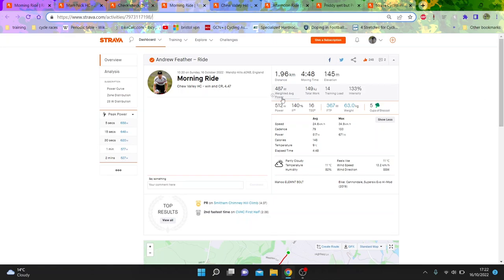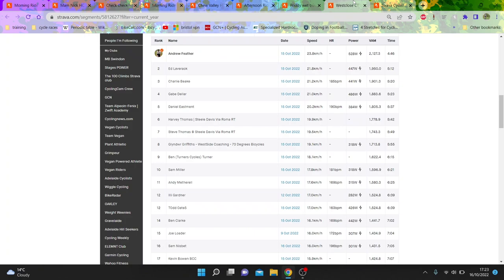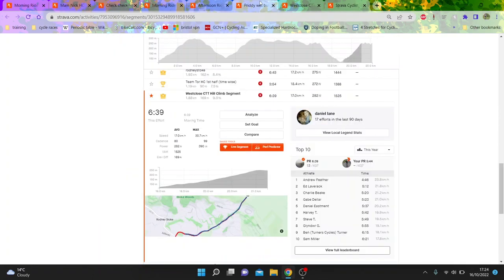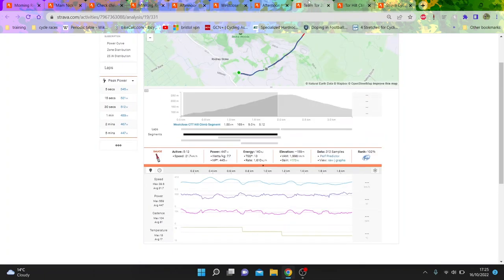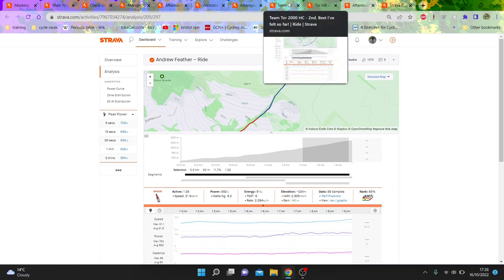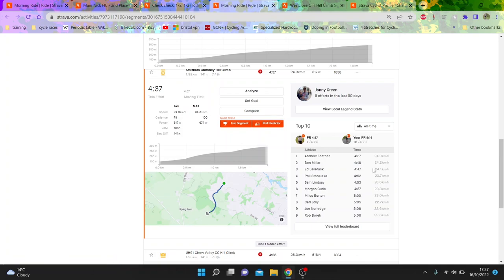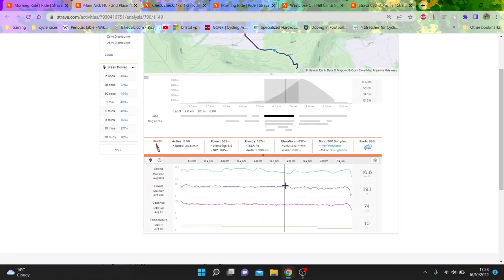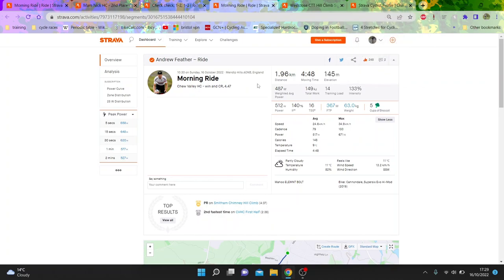Some OUTRAGEOUS UK Hill Climb Performances